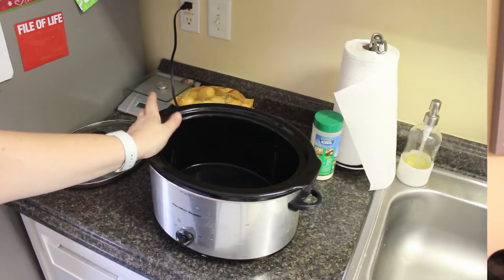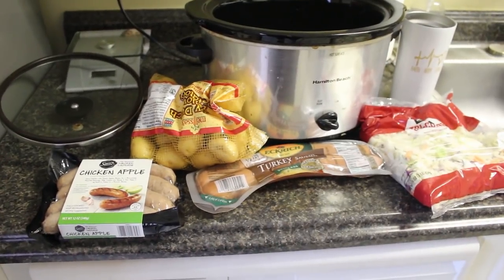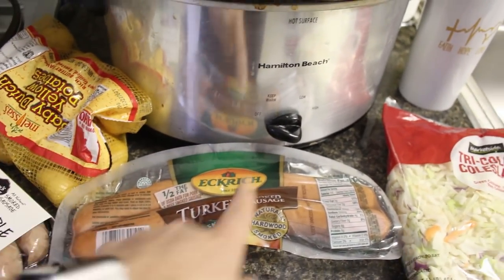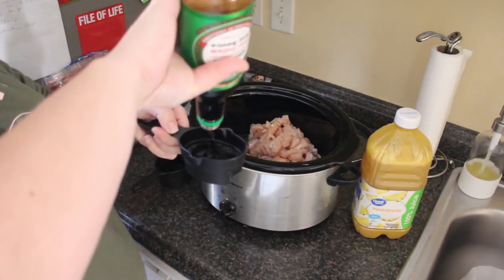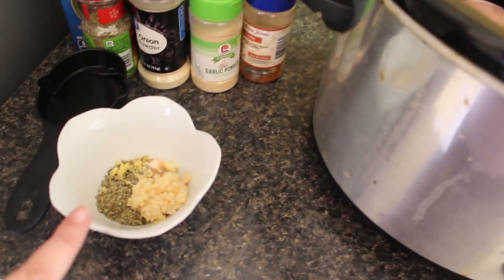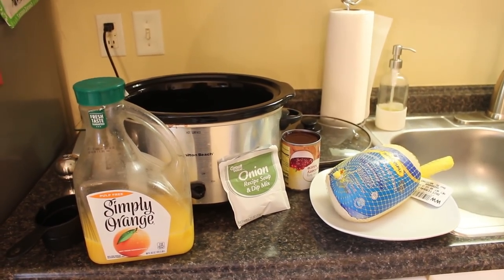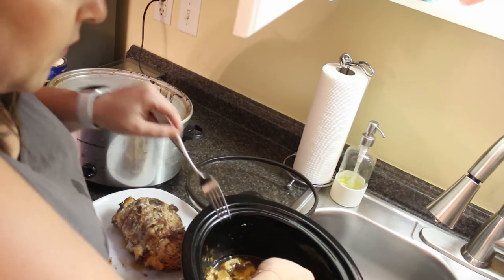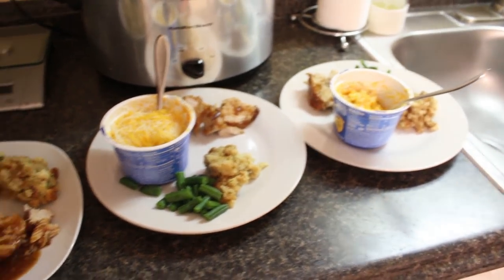5 DUMP & GO CROCK POT MEALS | 6 INGREDIENTS OR LESS | QUICK & EASY CROCK POT RECIPES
5 DUMP & GO CROCK POT MEALS | 6 INGREDIENTS OR LESS | QUICK & EASY CROCK POT RECIPES! Hey guys! Today’s video is another Dump and Go Crock Pot Meal video, but I decided to switch it up and challenge myself to make them all 6 ingredients or less. I hope that you guys enjoy this video. Let me know if you want me to challenge myself even more and do 3 or 4 ingredient dump and go crockpot meals next and I will gladly do so. Also, don’t forget to lookout for the hashtag in the video and comment it down below so I can show you some love and give you guys a shout out in my next crock pot video. I appreciate each and every one of my viewers and I love you guys so much! XOXO

I’m not even kidding when I say I am sooo hooked, even though I don’t have any intentions on making lunches like she does.  It’s just so fun to watch her make them for her daughter